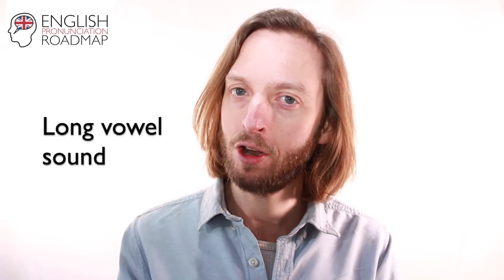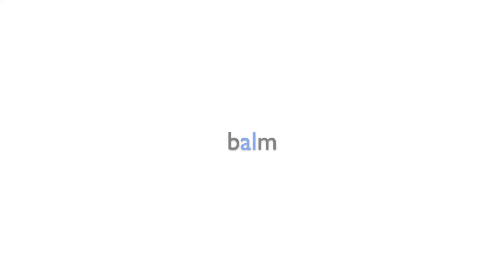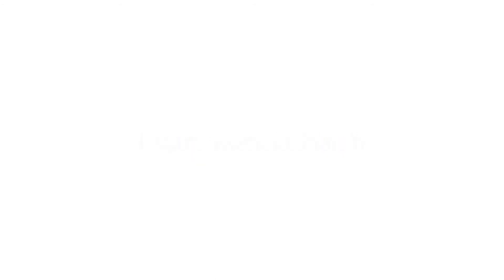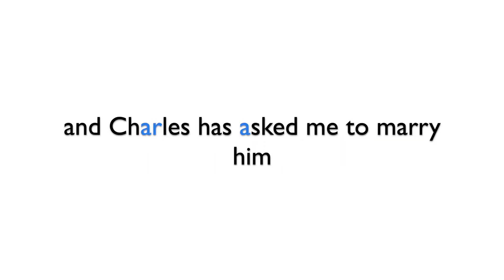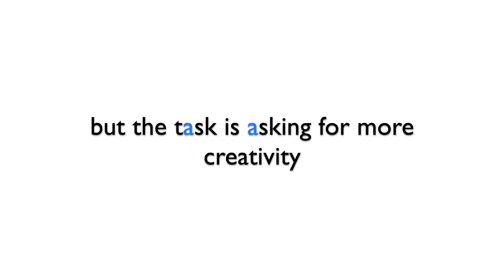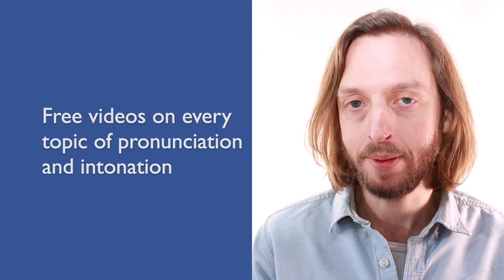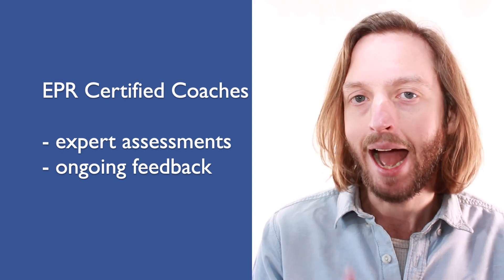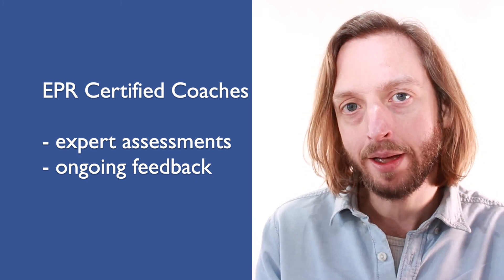How To Pronounce The BATH Vowel in a Standard British English accent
How To Pronounce The BATH Vowel Sound in a Standard British English accent